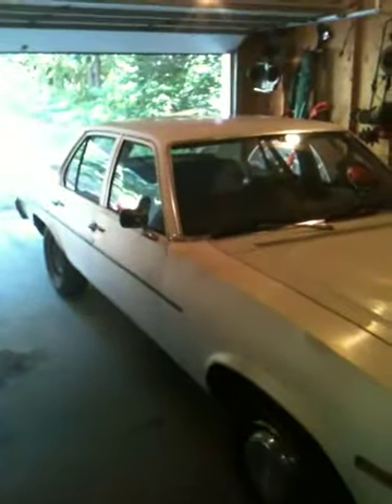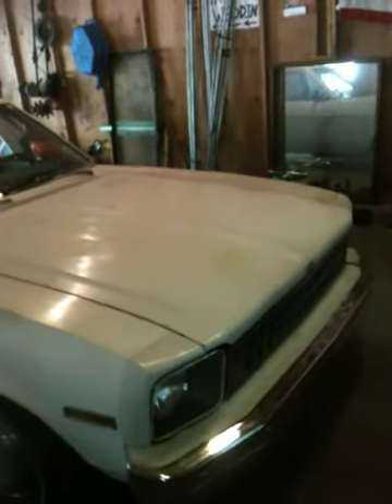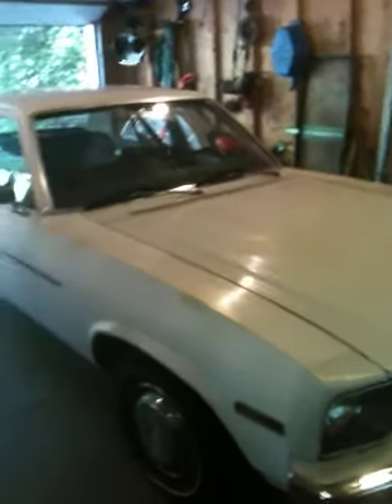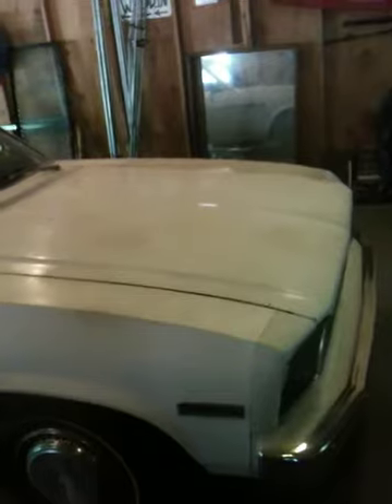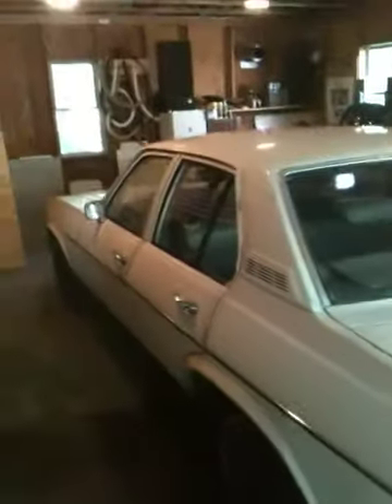78 Nova 4dr Revival Video 6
After running, problems with braking discovered-- the next hing to work on usually doesn't take too long to make itself known